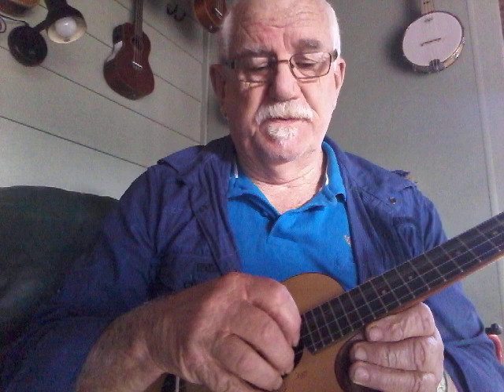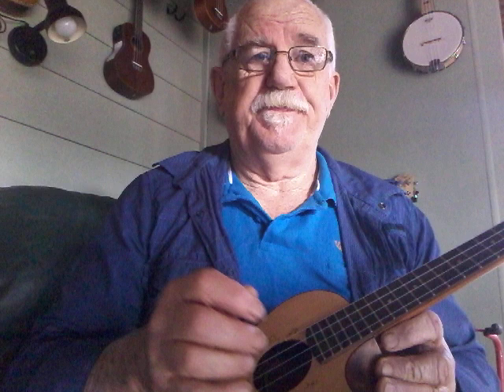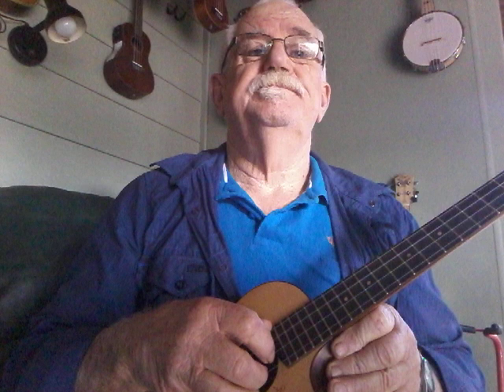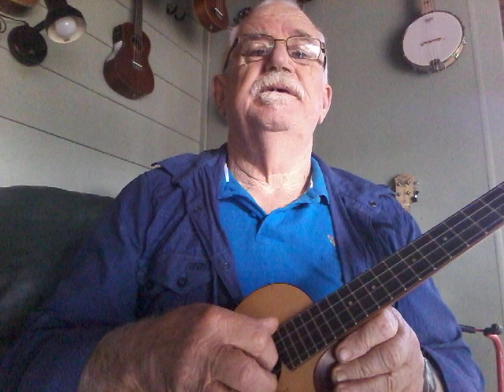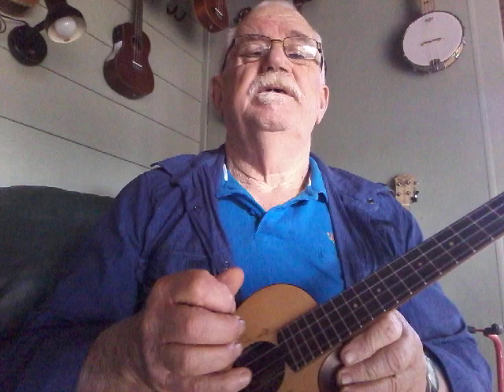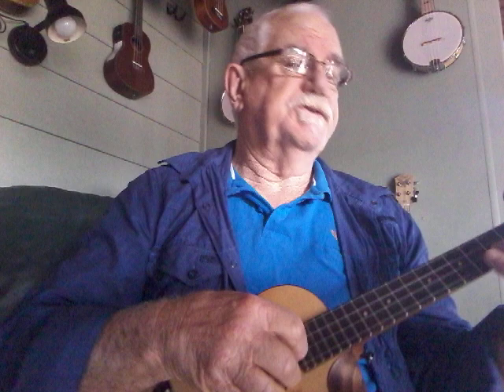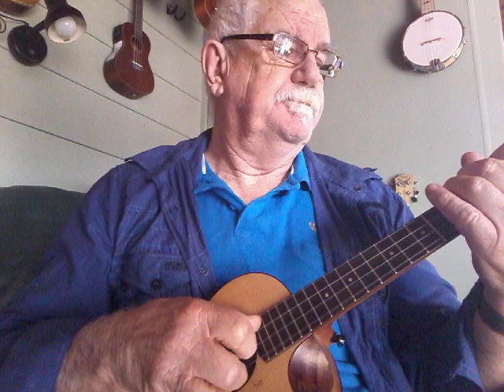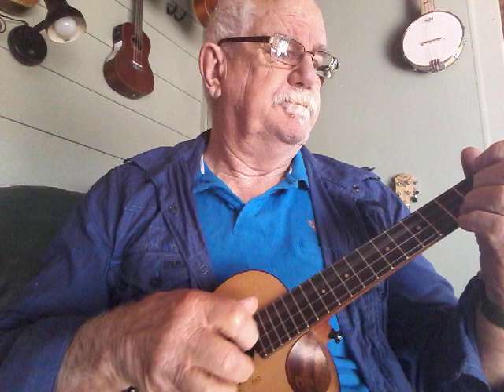John Miner, Travis picking on ukulele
Travis picking lesson on ukulele from John Miner from UKULELE GURU WORKSHOPS